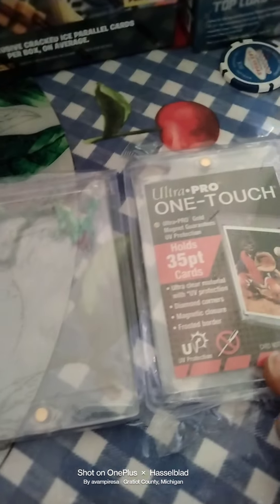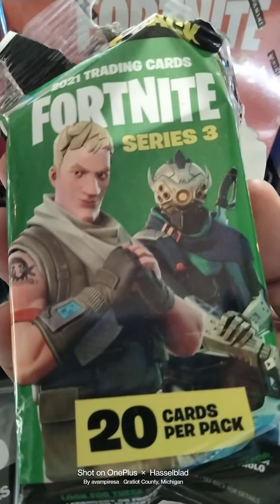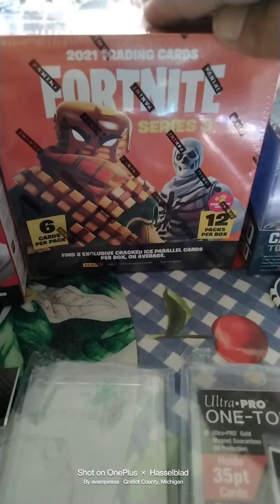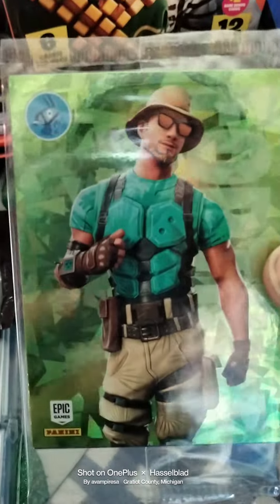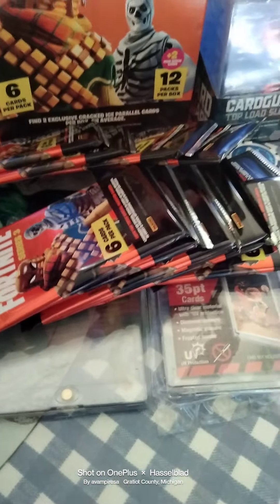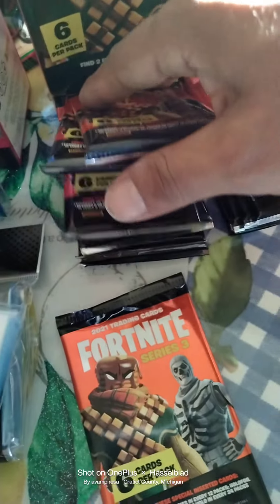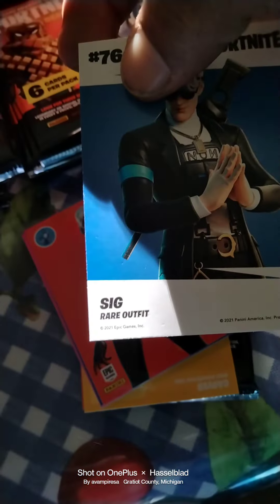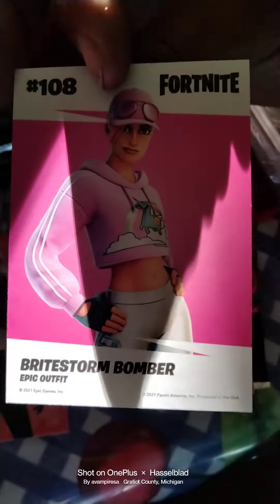Fortnite Mega Box cracked ICE #193 Tailor Epic Outfit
today we open up a mega box in search of Midas optichrome and Holo Foils along with the Fortnite variety of people.
Fortnite Series 3 2022